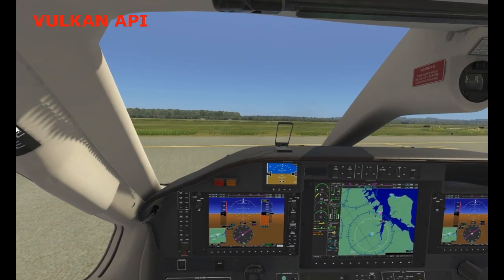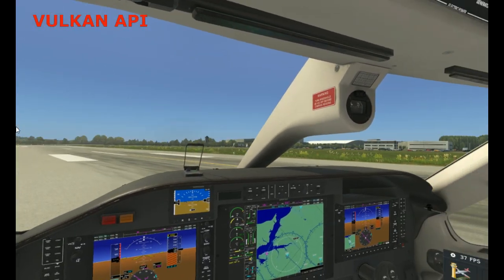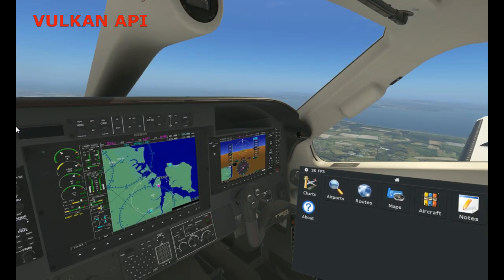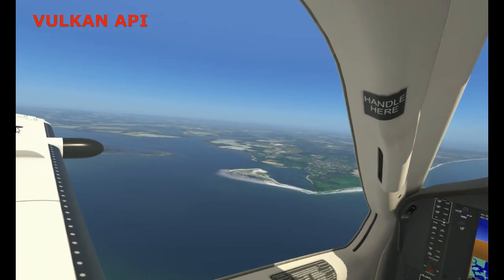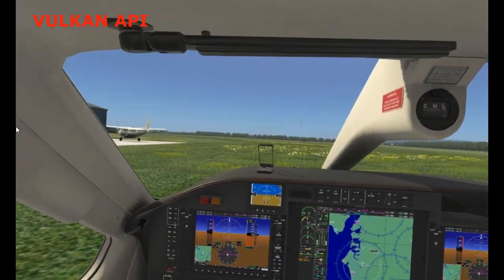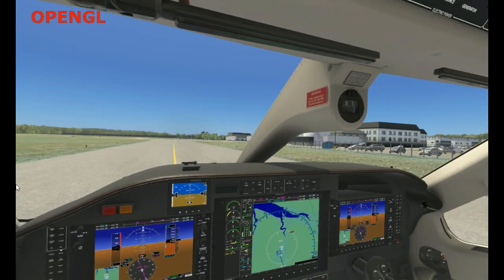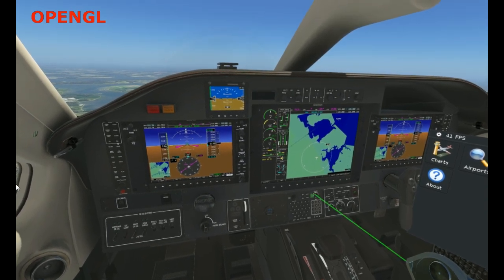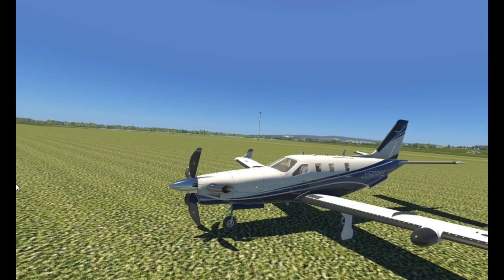X-PLANE 11.50b1 VULKAN VS OPENGL | VIRTUAL REALITY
Testing the sim to it's limits! Using all my addons (including Orbx, Active Sky, Ultimate Weather XP,  TBM900) with very high settings, we compare the performance between OPENGL & VULKAN when flying in VR, using the HP Reverb Pro.